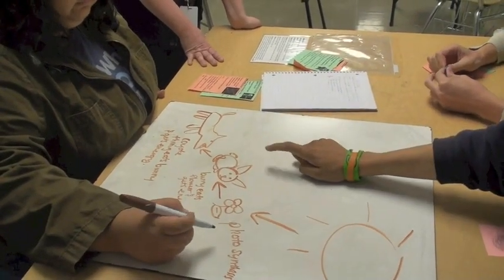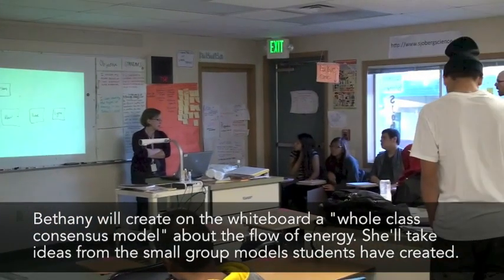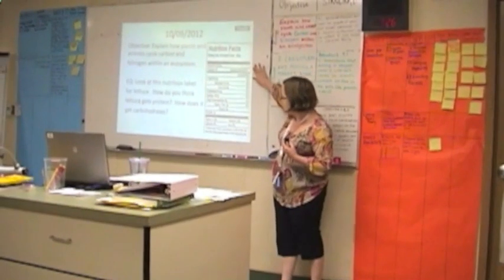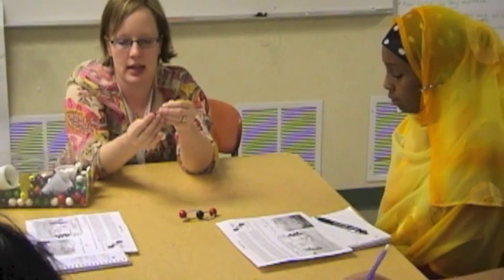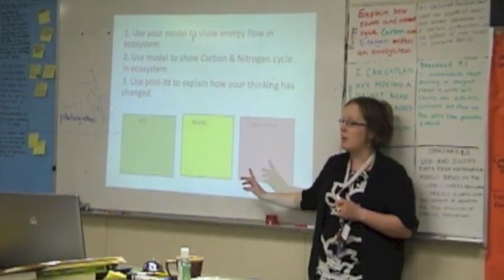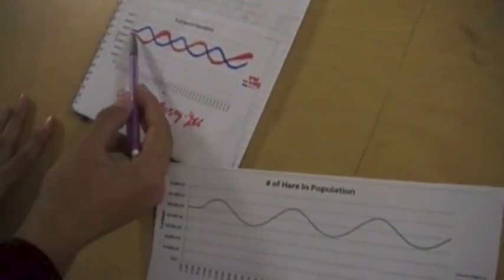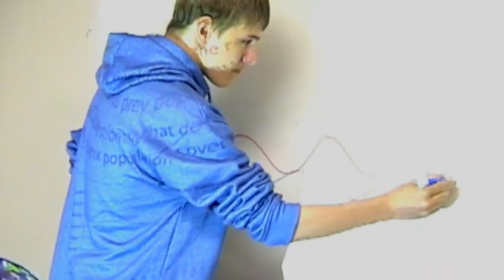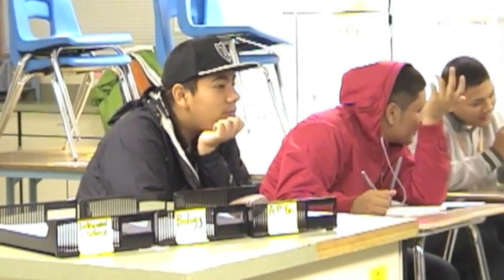compilation of d2